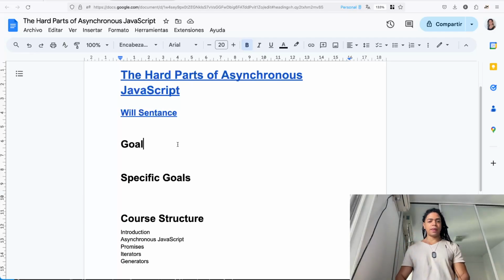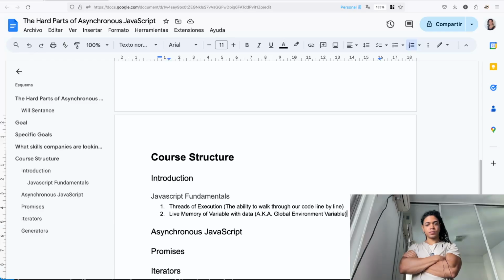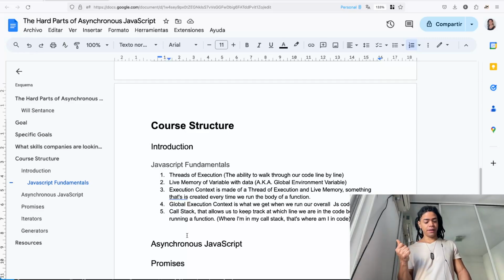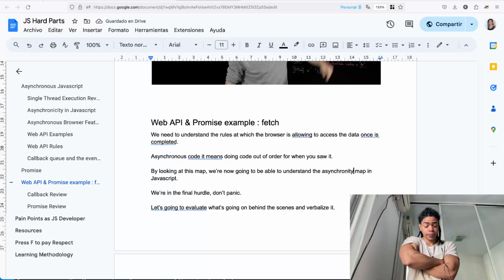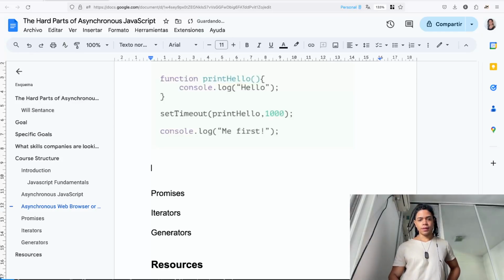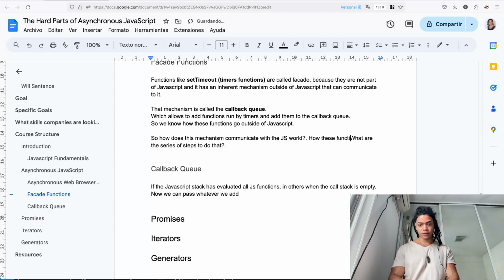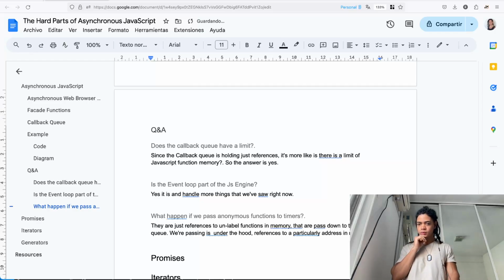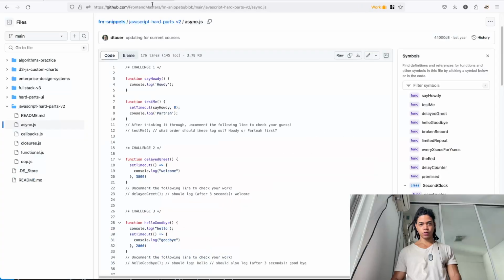Async in Javascript : The Mental Model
Undestanding and verbailze what the Javascript Model is, as a way to provide value to your clients and colleagues.

- Thread of execution
- Live Memory (Environment Variable)
- Execution Context (Global/Local)
- Call Stack